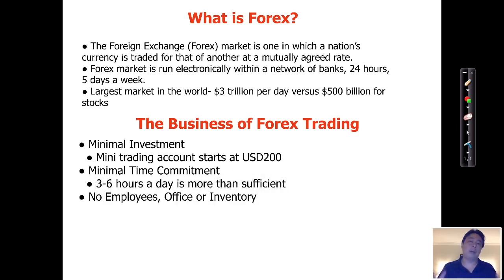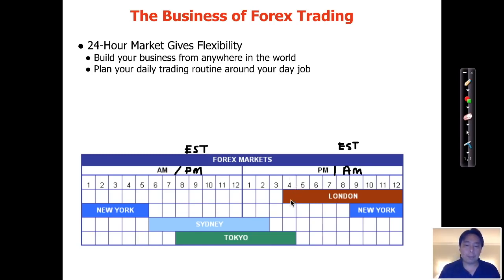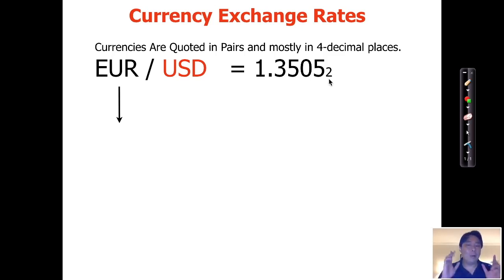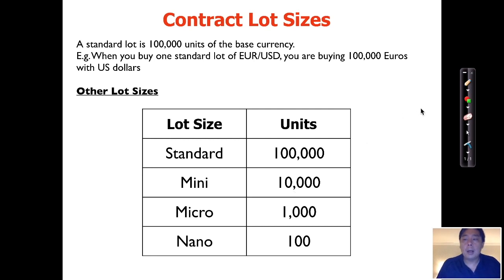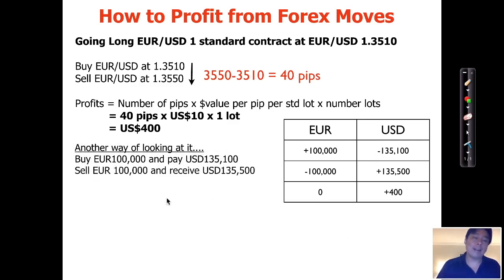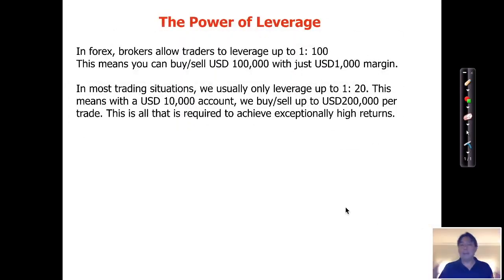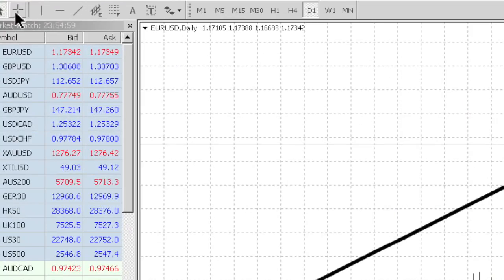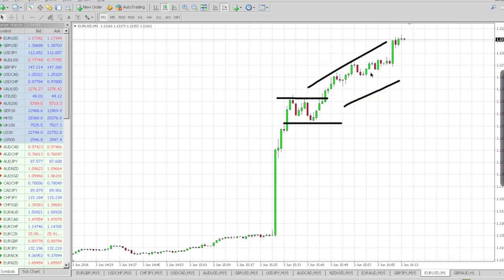Giao dịch forex chuyên nghiệp Bài 1 - Adam Khoo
Hôm nay BBM Trade giới thiệu với các trader khoá học miễn phí đến từ tỷ phú tự thân Singapore - Adam Khoo. Với kiến thức tài chính sâu rộng và am hiểu cách thức vận hành của thị trường forex, video này là món quà vô giá đối với những ai đam mê giao dịch ngoại hối.

Xem thêm các bài học bổ ích khác về forex của BBM Trade:
10 cách của BBM Trade để giảm thiểu rủi ro trong giao dịch

SLOGAN CỦA BBM TRADE - BULLBEARMARKETS: BETTER MINDSET, BETTER MARKETS

BBM Trade là gì? Giới thiệu công ty BBM Trade
BBM Trade - BullBearMarkets là công ty môi giới quốc tế, tập đoàn hàng đầu trong lĩnh vực giao dịch ngoại hối và chứng khoán. BBM Trade được thành lập với mục tiêu rất rõ ràng là cung cấp cho Nhà Đầu Tư một môi trường giao dịch an toàn, dễ dàng, cũng như chi phí thấp khi tiếp cận thị trường tài chính.

Triết lý điều hành của công ty BBM Trade
BBM Trade theo đuổi một triết lý vô cùng đơn giản nhưng luôn luôn hữu hiệu, đó là: đảm bảo sự an toàn cho đầu tư của khách hàng & mang đến một môi trường giao dịch công bằng sẽ mang lại sự hài lòng của tất cả khách hàng.

TẠI SAO BBM TRADE LÀ ĐỐI TÁC ĐÁNG TIN CẬY?

Giấy phép quốc tế
BBM Trade nhận thức rõ tầm quan trọng của việc tuân thủ các quy định, quy tắc và các tiêu chuẩn hoạt động. Chúng tôi cam kết điều hành các hoạt động đầu tư thương mại trong khuôn khổ cho phép của các quy định hiện hành và tuân thủ một cách có kỷ luật và có trách nhiệm nhất.

Phương pháp Anh Quốc
Bám chặt triết lý kinh doanh là đảm bảo an toàn và công bẳng cho giao dịch của bạn sẽ mang lại thành công cho bạn và tạo nên giá trị cho thương hiệu của BBM Trade.

An toàn quỹ
BBM Trade duy trì các tài khoản của khách hàng được tách biệt để đảm bảo rằng các khoản tiền của khách hàng được tách hoàn toàn khỏi quỹ của BBM Trade mọi lúc.

Khớp lệnh nhanh
Hiểu được tầm quan trọng của tốc độ khớp lệnh ảnh hưởng trực tiếp đến giao dịch & lợi nhuận của Nhà Đầu Tư

Thanh toán nhanh chóng
Kết nối nhiều phương thức thanh toán linh hoạt Quốc Tế và tại Địa Phương nhằm hỗ trợ tối đa cho Nhà Đầu Tư thuận tiện và dễ dàng hơn trong việc nạp & rút tiền mọi lúc mọi nơi.

Hỗ trợ toàn cầu
BBM Trade ở đây 24/7 để hỗ trợ cho bạn bất kỳ lúc nào bạn cần. BBM Trade sử dụng ngôn ngữ và đội ngũ chuyên viên tư vấn địa phương chuyên nghiệp và thân thiện để giao tiếp với bạn bằng nhiều hình thức trao đổi khác nhau nhằm giúp bạn hiểu rõ nhất và giải đáp được những thắc mắc của bạn một cách nhanh chóng nhất

BBM Trade tại London
BulBearMarkets Ltd.
Registration number 86242
Ajeltake Road, Ajeltake Island
MH 96960 Majuro
Marshall Islands

BBM Trade tại Việt Nam - Hà Nội
Tầng 4 tòa nhà Imperia 203 Nguyễn Huy Tưởng, Thanh Xuân, Hà Nội

BBM Trade phương pháp đầu tư đến từ Anh quốc
BBM Trade hướng dẫn phòng tránh rủi ro khi giao dịch
BBM Trade hướng dẫn cách phòng tránh lừa đảo trong giao dịch ngoại hối
cơ hội nghề nghiệp tại BBM Trade